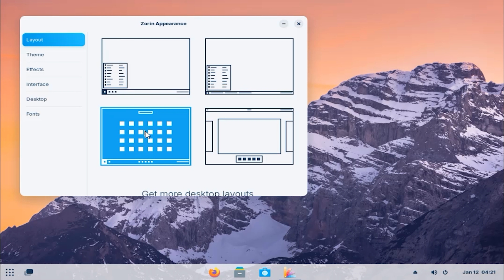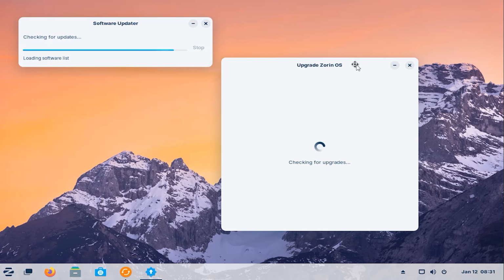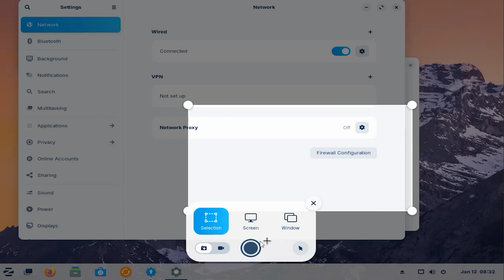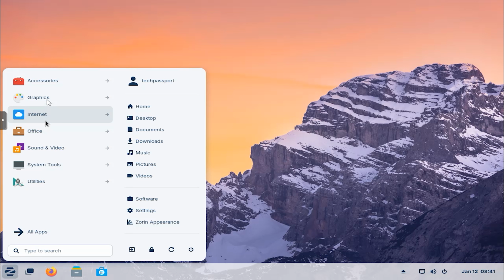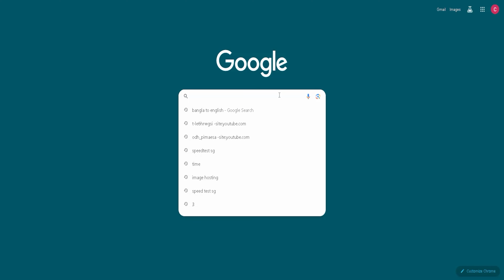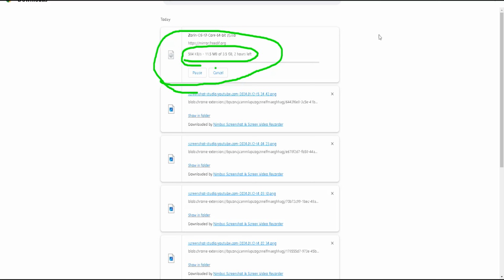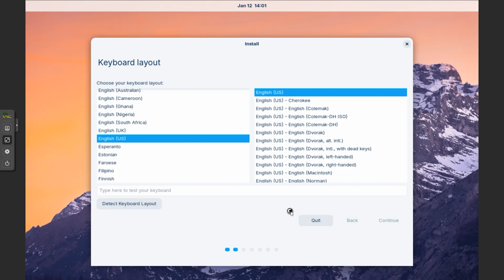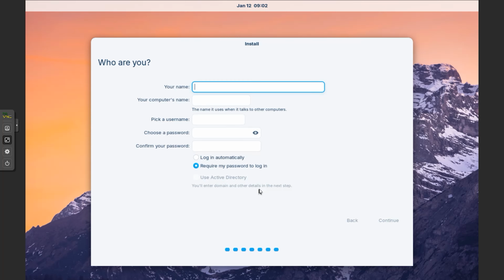Zorin OS 17 Review - The BEST Linux Alternative for Windows? Linux distribution for beginners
Zorin OS 17 appears to be a promising release, catering to users seeking an alternative to Windows. With its modern GNOME 43 Desktop and the option for a Windows 11 Layout in the PRO edition, it addresses specific user preferences. However, the overall user experience, performance, and compatibility will determine its success as a compelling Linux distribution.